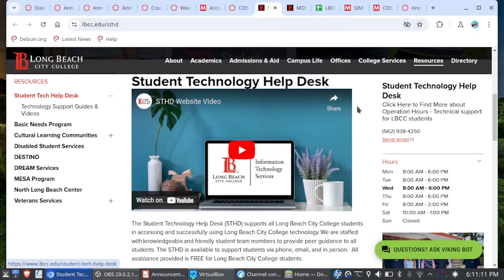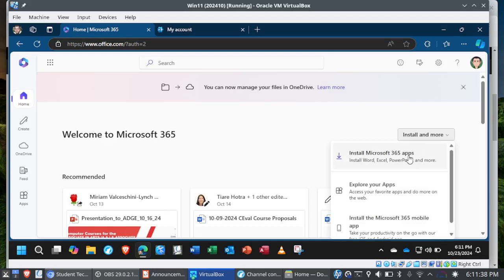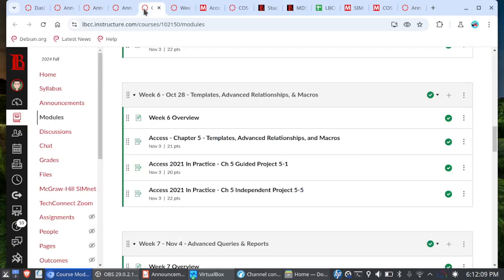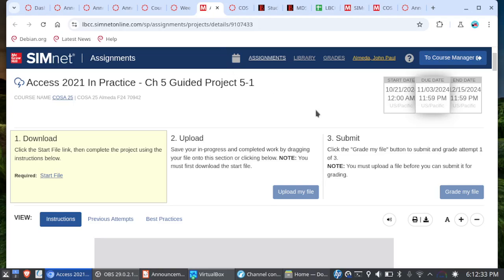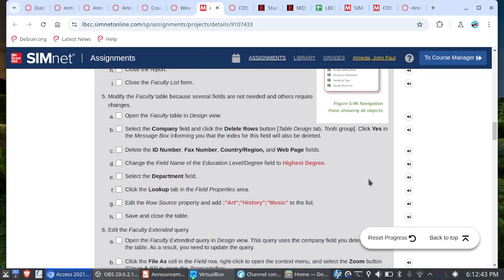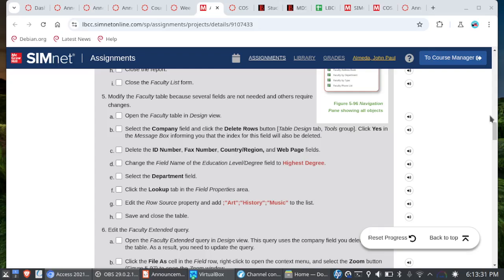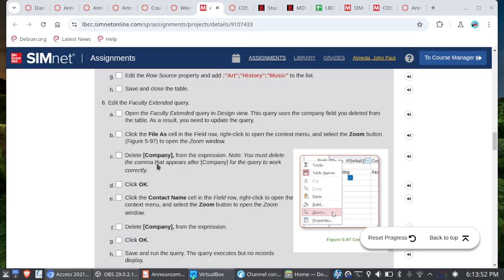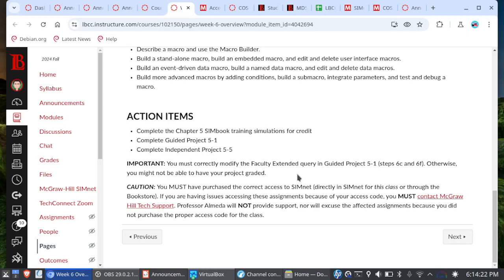COSA 25 - Week 6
Chapter 5 - Templates, Advanced Relationships, & Macros